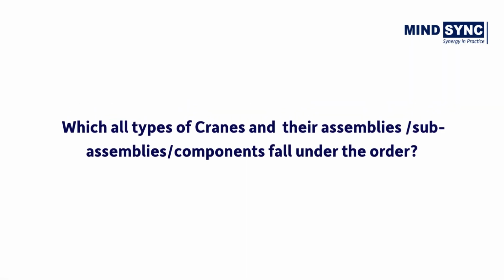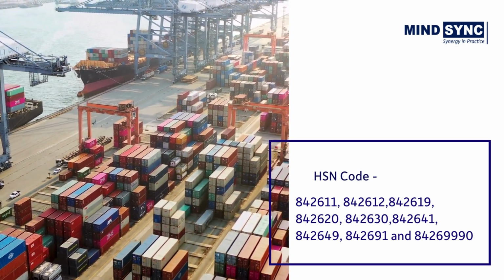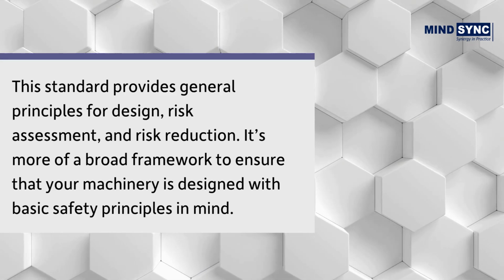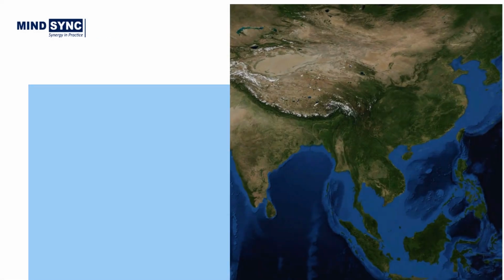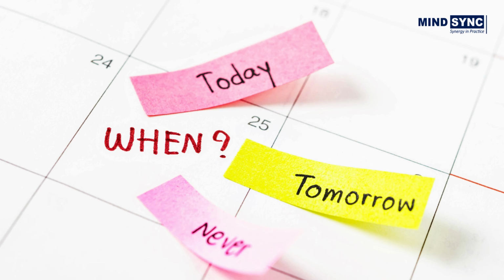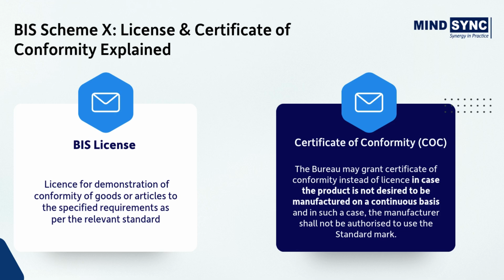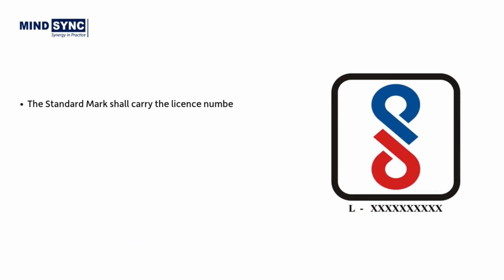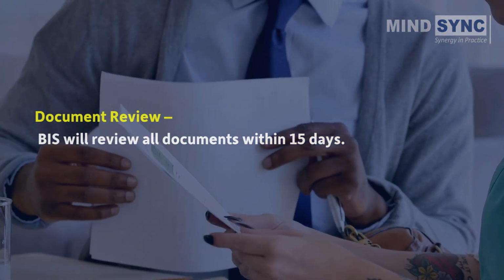BIS Certification All types of cranes & their assemblies/ components | Machinery OTR | HSN 8426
🏗️ Critical Update for Crane Manufacturers & Importers!
The Ministry of Heavy Industries has issued the Machinery and Electrical Equipment Safety (Omnibus Technical Regulation) Order, 2024, covering all types of cranes under the following HS Codes:

Whether you manufacture or import mobile cranes, tower cranes, overhead cranes, rail-mounted cranes, or floating cranes, this regulation is set to change the compliance landscape in India.

🎯 In this video, we explain:
✅ Which cranes are now regulated under OTR 2024
✅ HS Code-specific coverage and responsibilities
✅ What manufacturers and importers must do before enforcement begins
✅ How to prepare technical files, testing, and documentation

🛠️ Don’t let your lifting operations get stuck in regulatory bottlenecks. Watch now and get compliant.